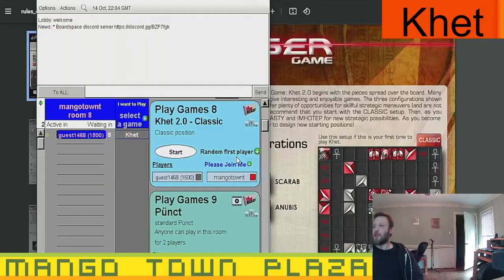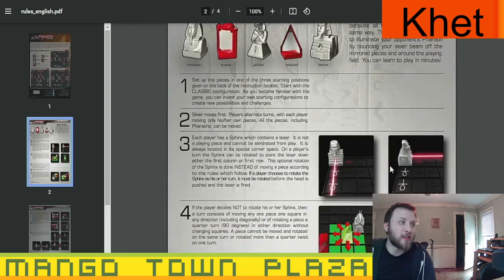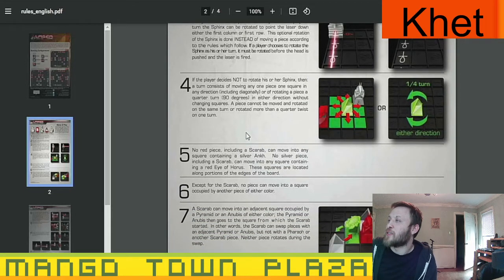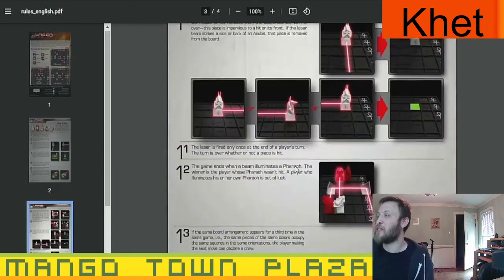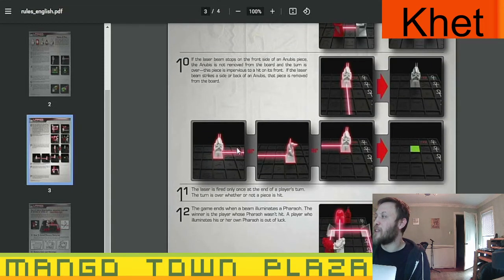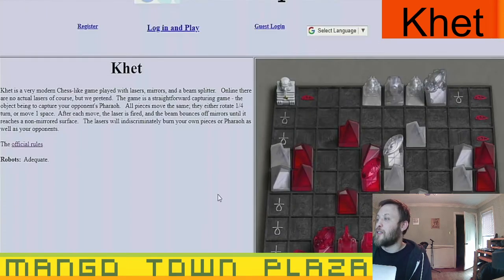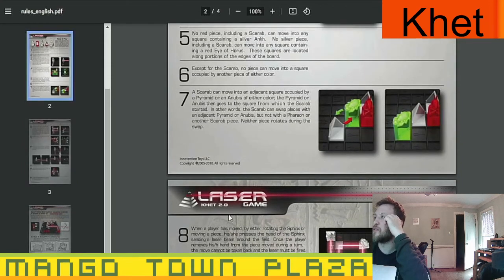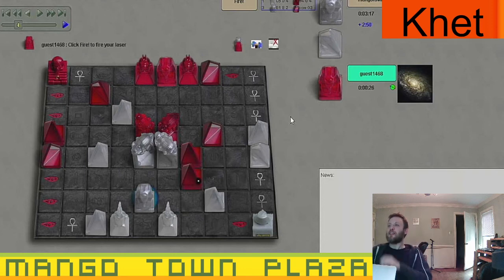Khet - Board Games Ep. 924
Mango Town plays Khet @ boardspace.net

Khet is a very modern Chess-like game played with lasers, mirrors, and a beam splitter.   Online there are no actual lasers of course, but we pretend.  The game is a straightforward capturing game - the object being to capture your opponent's Pharaoh.   All pieces move the same; they either rotate 1/4 turn, or move 1 space.  After each move, the laser is fired, and the beam bounces off mirrors until it reaches a non-mirrored surface.   The lasers will indiscriminately burn your own pieces or Pharaoh as well as your opponents.

Khet Episode 1

MangoTownTravis
Opsion